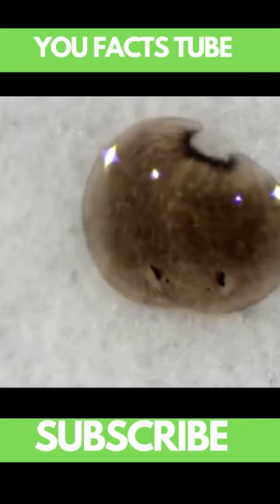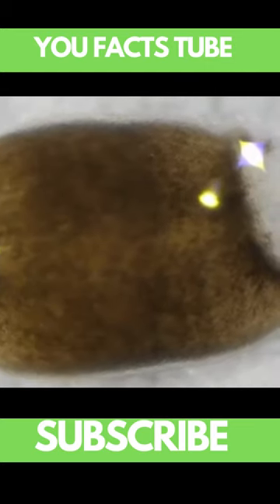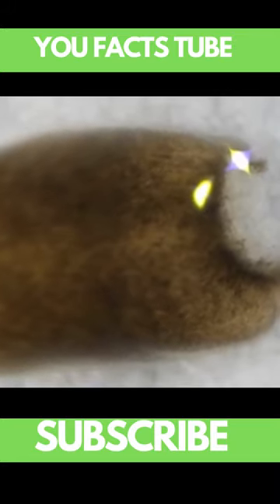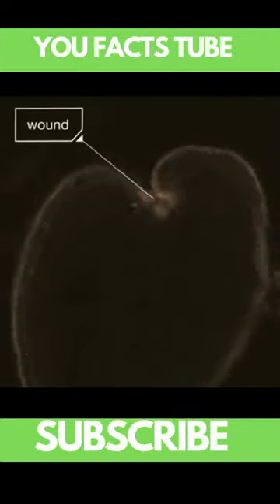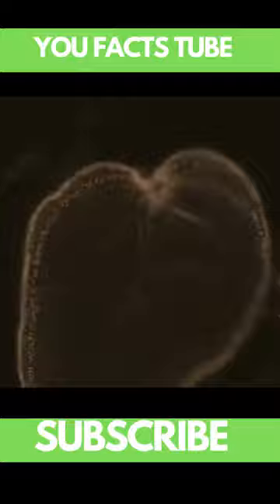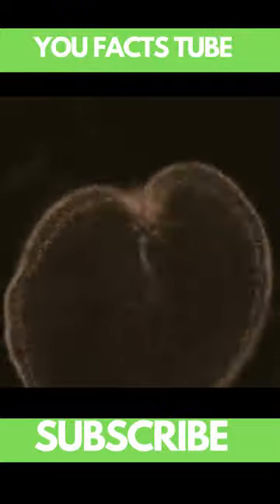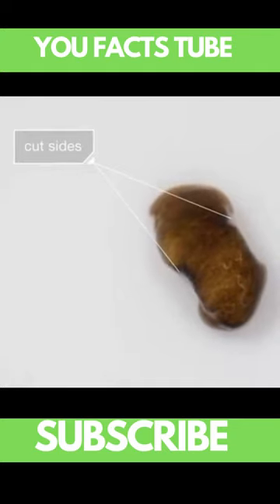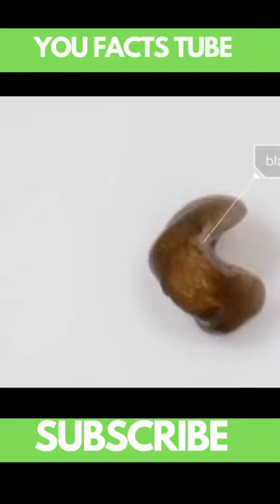interesting facts about Planarian flatworm